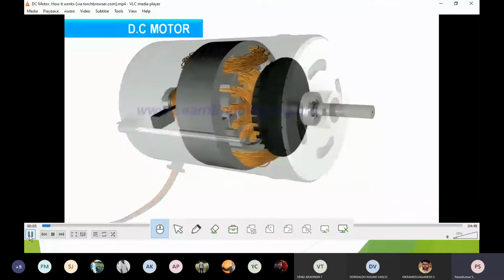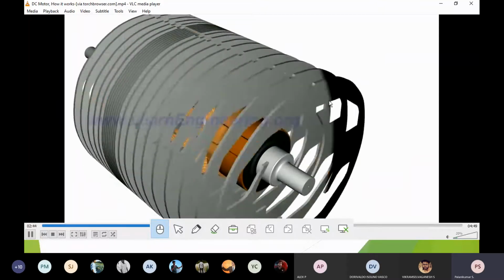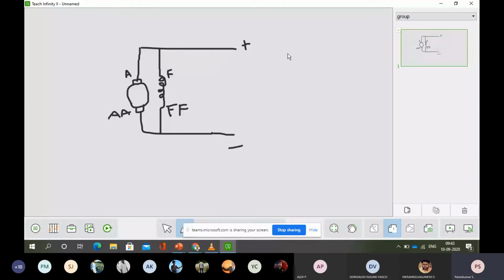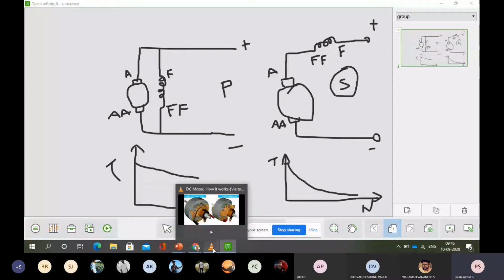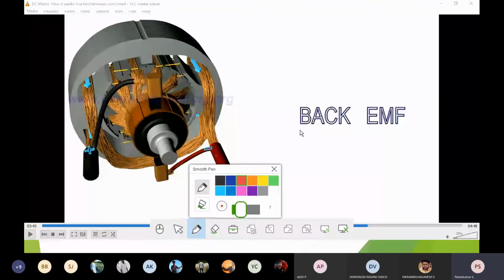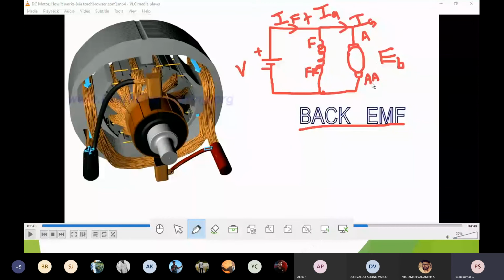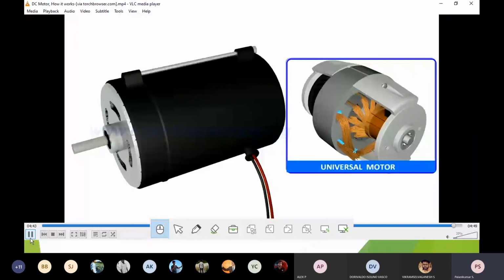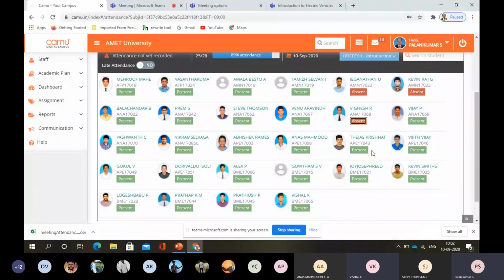video 10 9 20 INTRODUCTION TO ELECTRIC VEHICLES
OPEN ELECTIVE FOR 7TH SEMESTER B.E./B.TECH